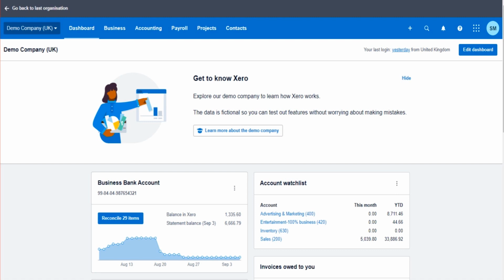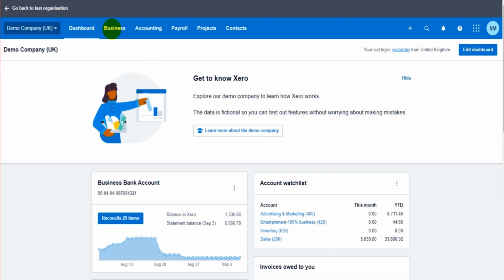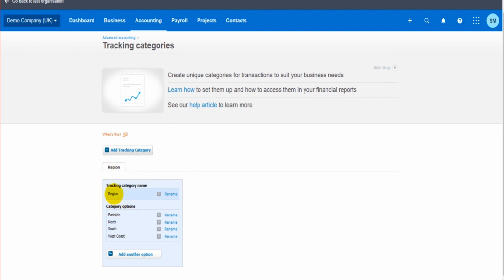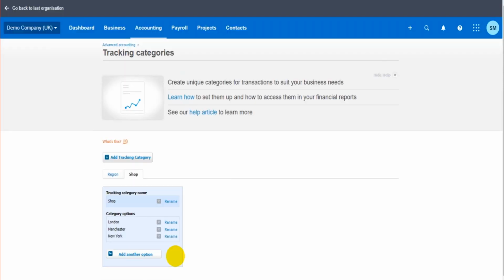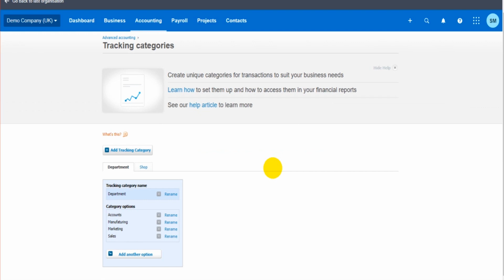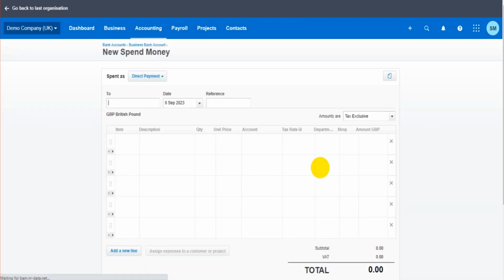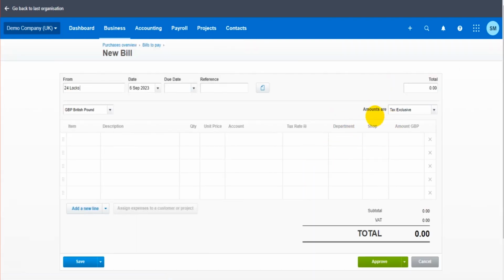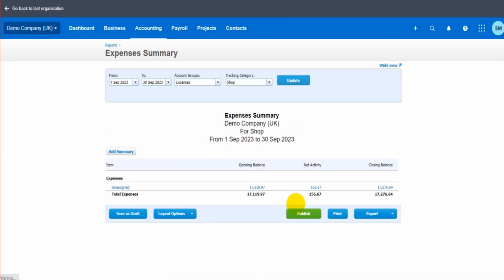Using Categories on Xero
Learn how to track and use categories on Xero accounting software.